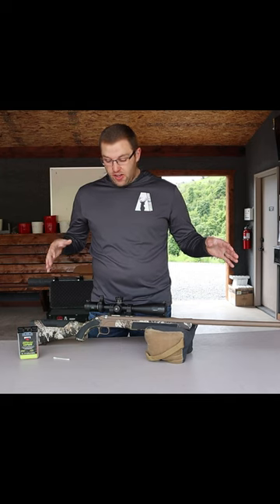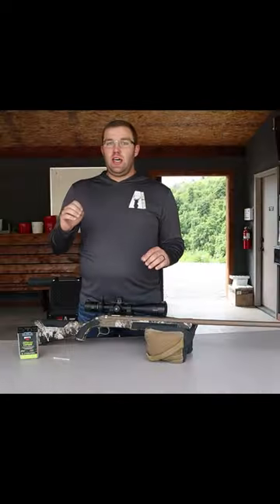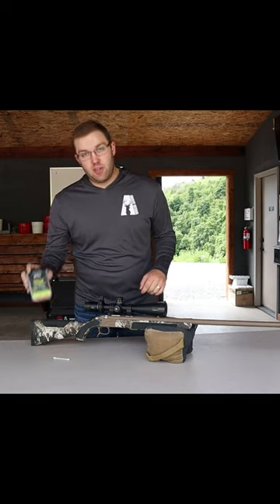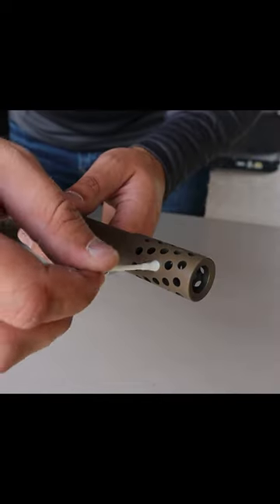How to Clean a Muzzle Loader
🔧 Muzzleloader Maintenance with Anarchy Outdoors! 🔧

Hey there, it's Cody from Anarchy Outdoors, and today I'm tackling one of the most common questions we receive: how to properly clean your muzzleloader for optimal performance. Get ready to unlock the secrets of effective maintenance!

🧼 Precision Cleaning: Join me as I break down the step-by-step process to keep your muzzleloader in prime condition. From when to clean it to how often, I've got you covered.

💥 Reliable Results: With my method, you'll ensure that your muzzleloader responds flawlessly, even during follow-up shots in the field. Keeping your firearm in top shape has never been easier!

⚙️ Expert Insights: Dive into this quick and informative video to learn all the nuances of muzzleloader maintenance. And don't forget, these accessories and more are available at AnarchyOutdoors.com.

🛒 Explore Now: Discover a range of premium accessories designed to elevate your shooting experience. Head over to AnarchyOutdoors.com and equip yourself with the best.

👍 Like, Share, and Subscribe: If you found this video helpful, give it a thumbs up, share it with your fellow shooters, and make sure to hit that subscribe button for more expert tips.

🔧 Master Your Muzzleloader: Enhance your shooting performance by mastering the art of maintenance. Watch, learn, and revolutionize your muzzleloader experience with Anarchy Outdoors!

Thank you for choosing Anarchy Outdoors for all your shooting needs.